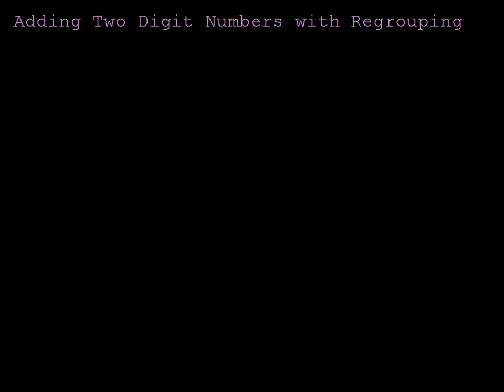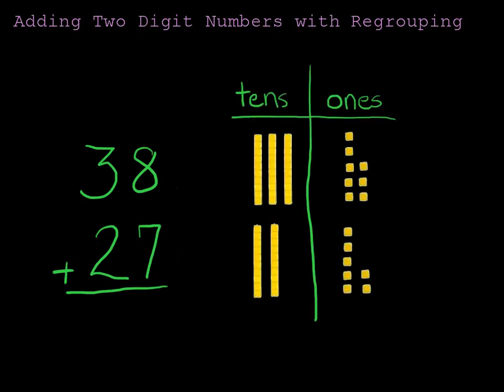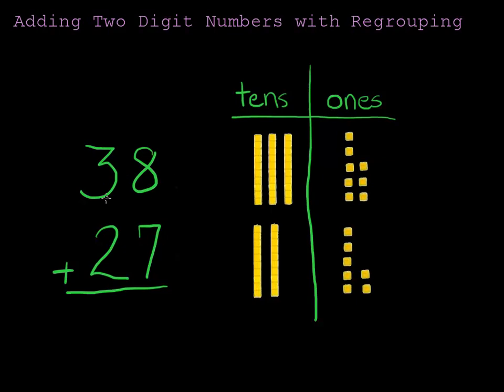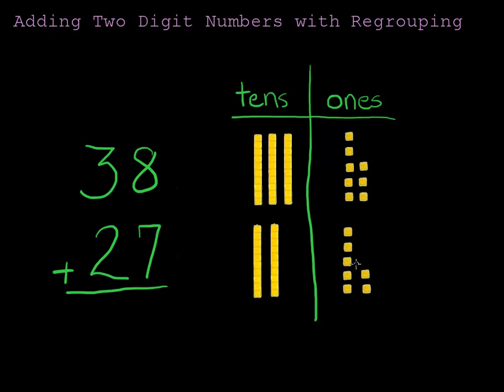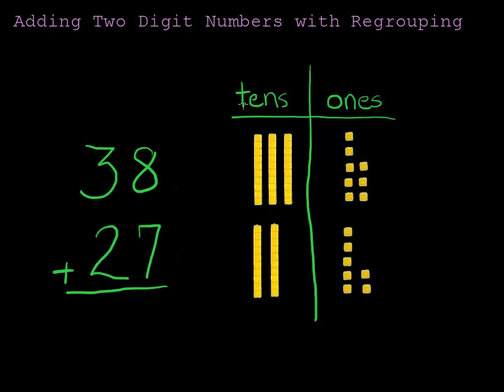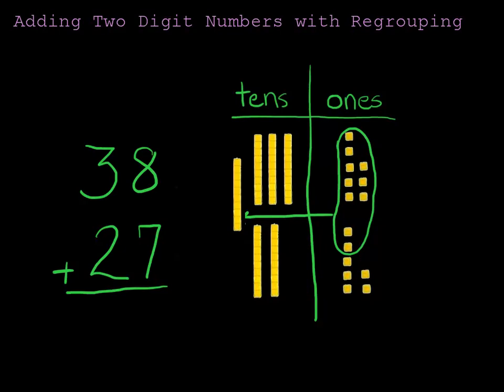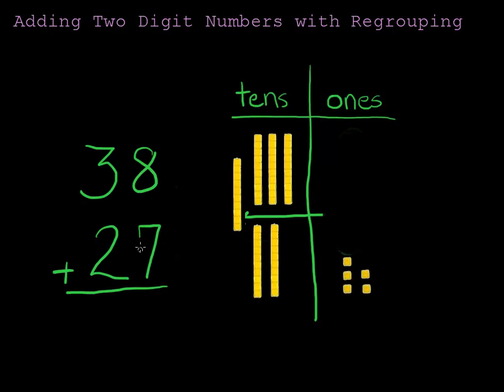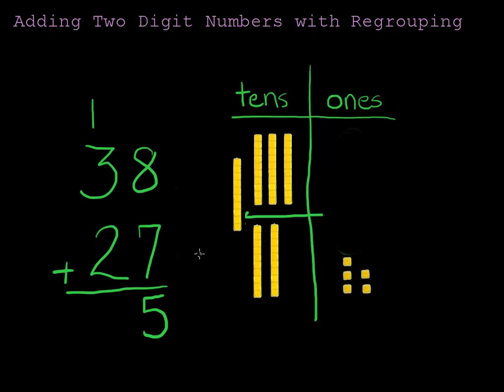38 plus 27.mp4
This video demonstrates adding two digit numbers with regrouping, showing the addition with longs and cubes (base 10 blocks).  Comments welcome, and if you have any suggestions on how to further clarify the process of regrouping, I would greatly appreciate them.